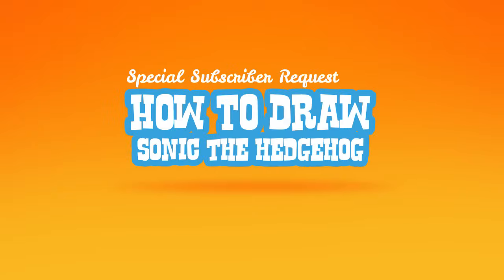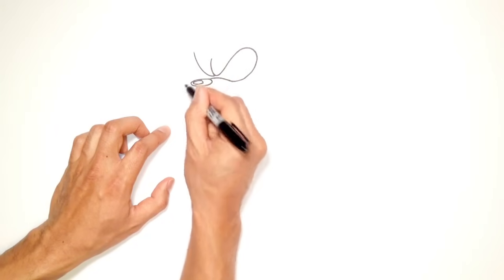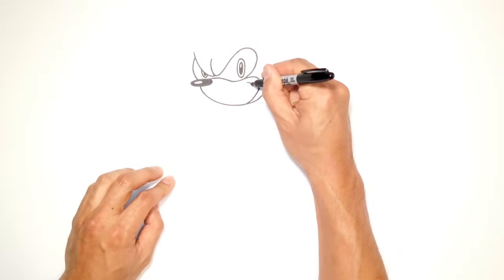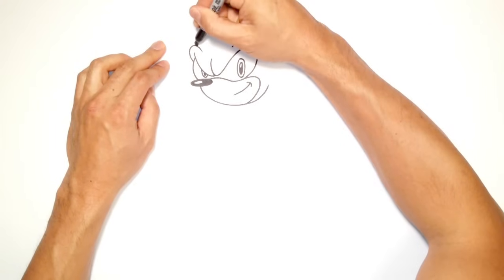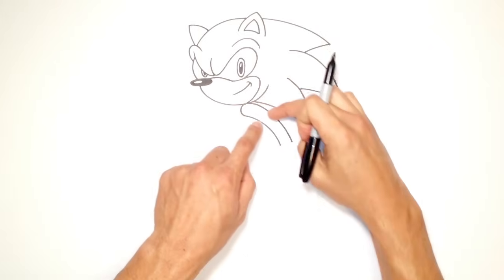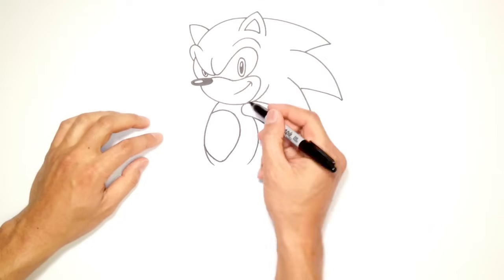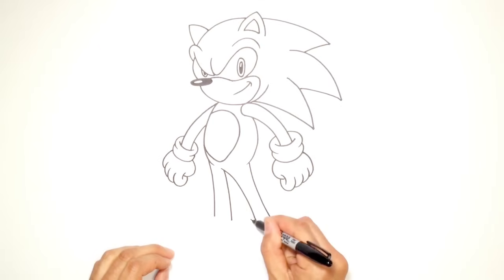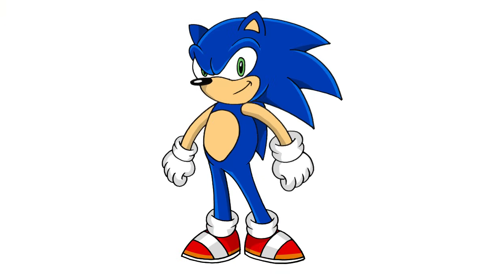How to Draw Sonic the Hedgehog- Video Lesson